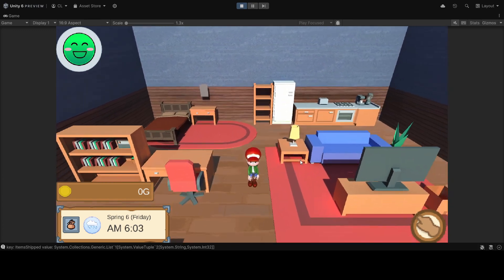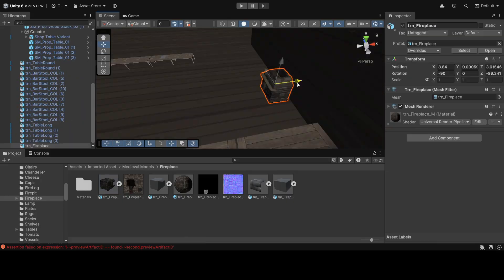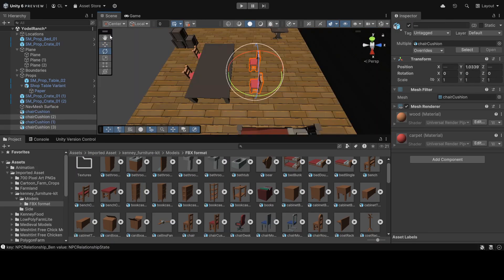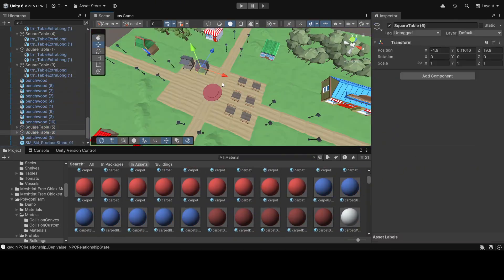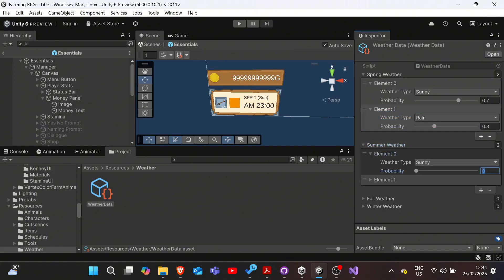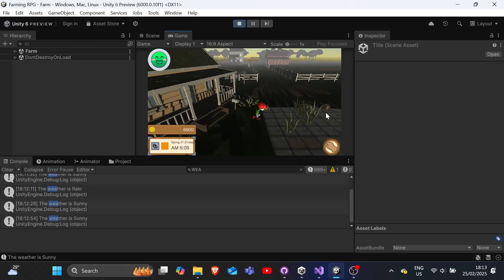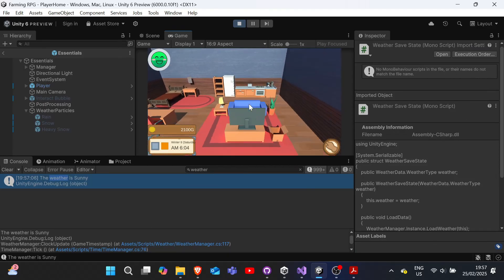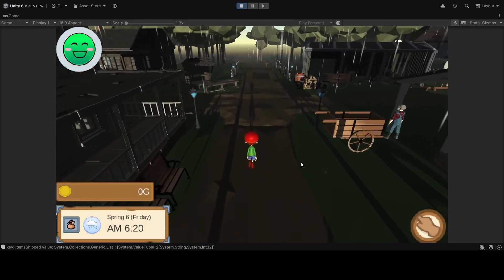Creating a Farming RPG (like Harvest Moon) in Unity - Part 32: Touch Ups & Weather System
Ever wanted to create a game like Harvest Moon in Unity? In Part 32 of our guide, we will be touching up our ingame scenes and adding a brand new weather system.

00:00 Introduction
00:12 Touching up our ingame scenes
04:58 Adding a new Town Square
05:51 Rain and Snow particle system
06:31 Programming our Weather System
09:04 Weather Forecast feature
09:42 Gameplay mechanics with Weather
12:31 Adding weather UI
13:36 Conclusion